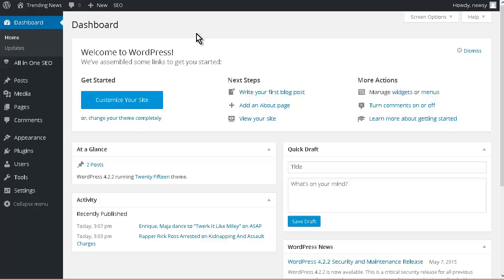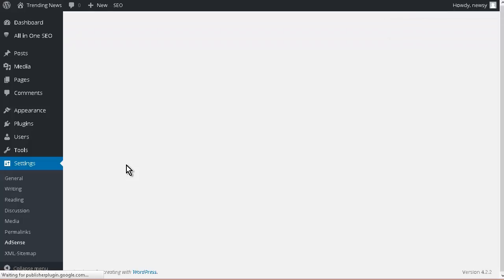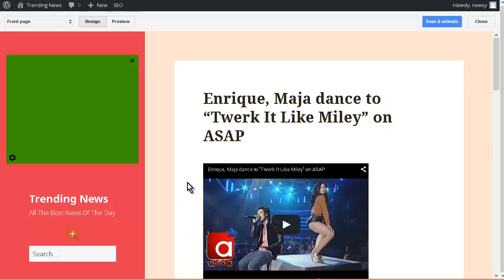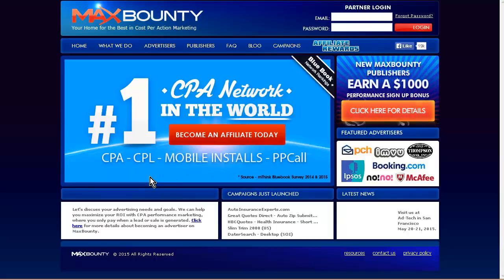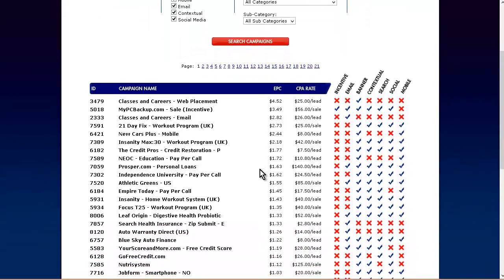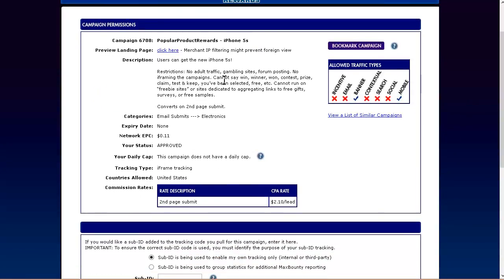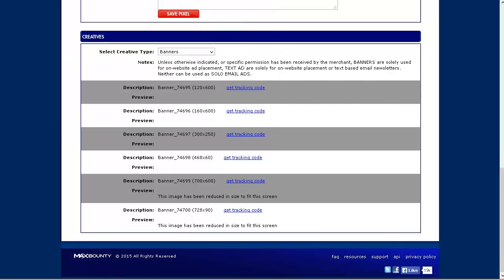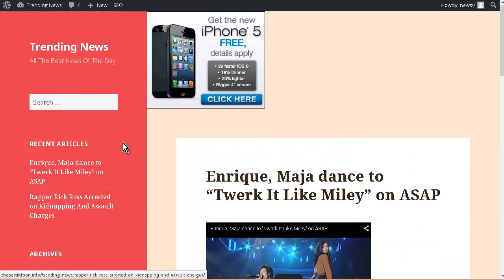5 monetization - Google Trends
Google Trends & Making Money Online